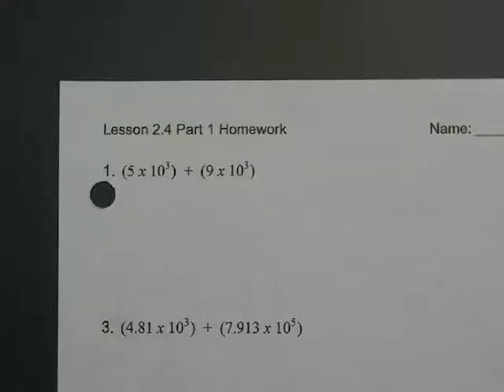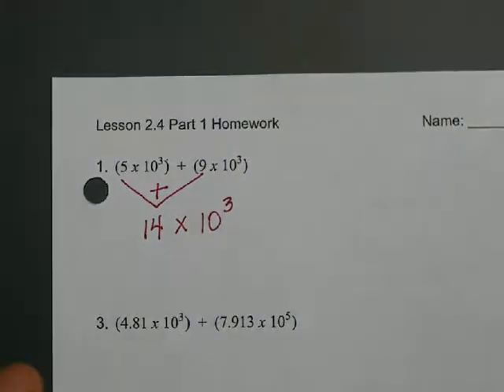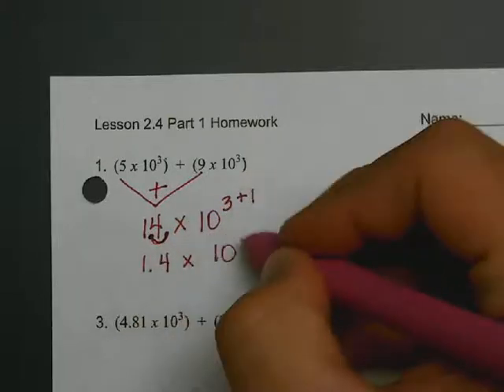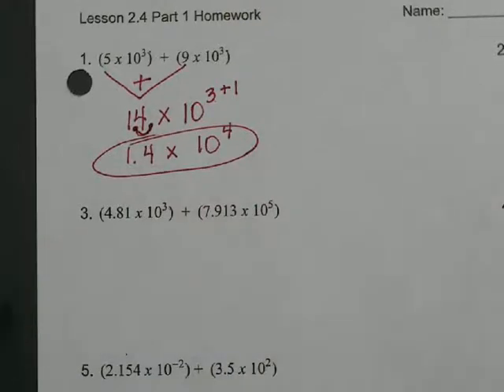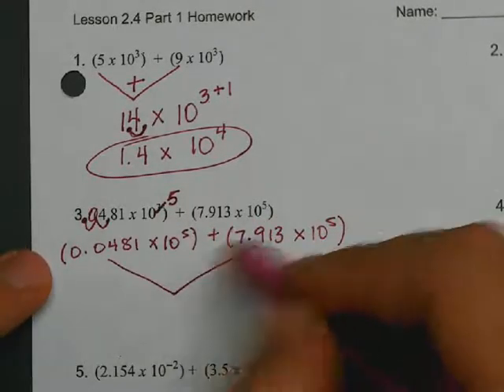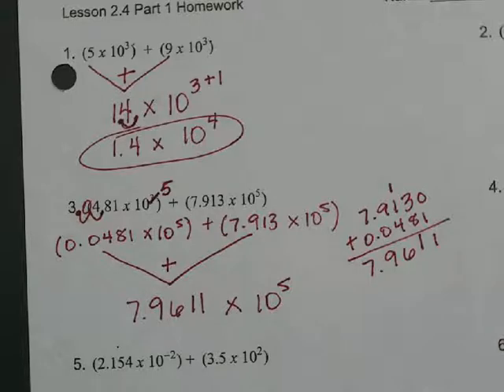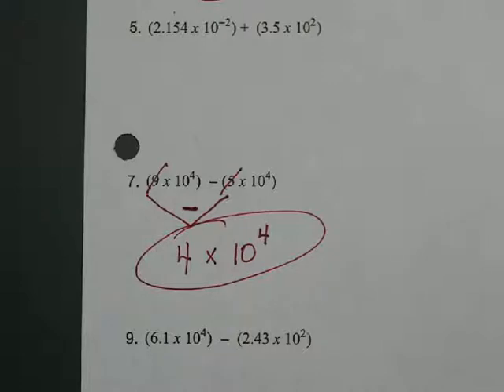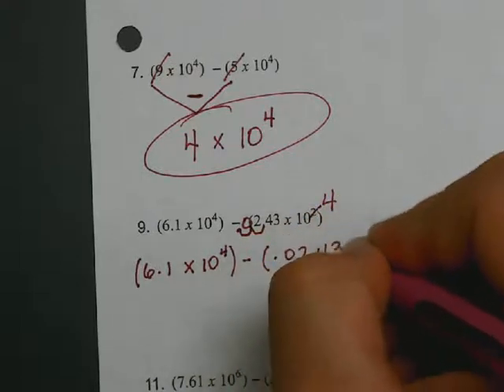Lesson 2.4 Part 1 HW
Homework Help Video for Lesson 2.4 Part 1 HW.